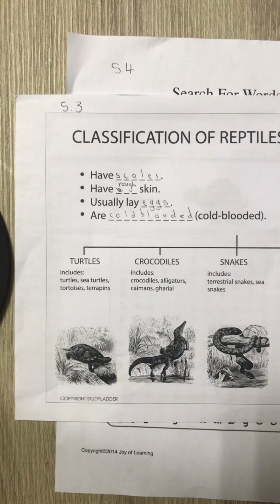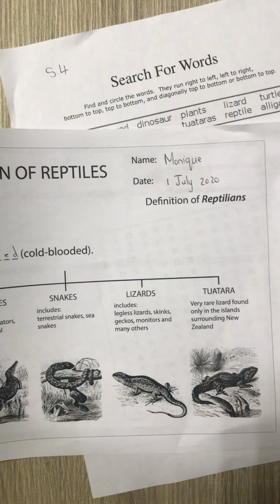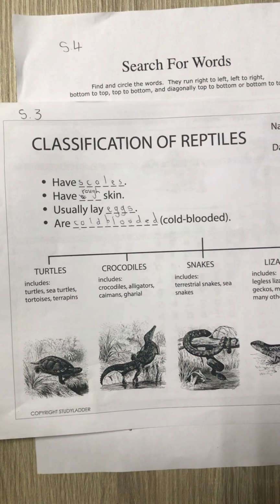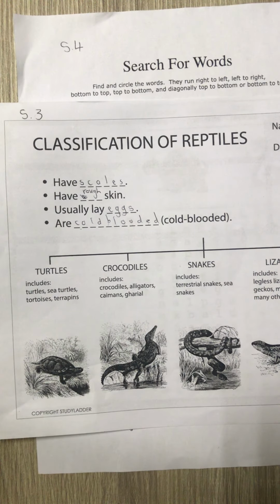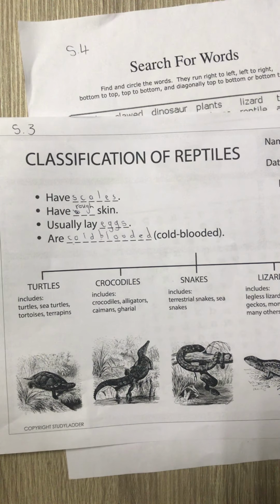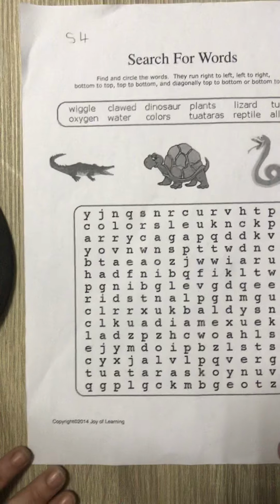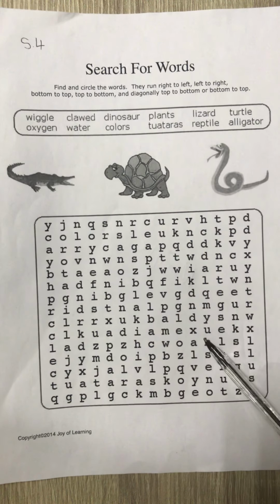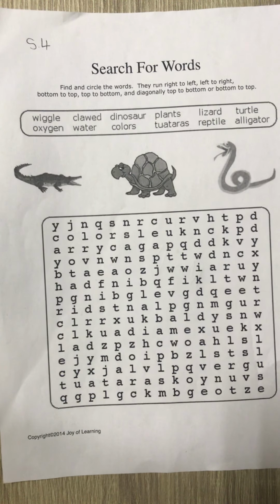1 July 2020, Wednesday - Science